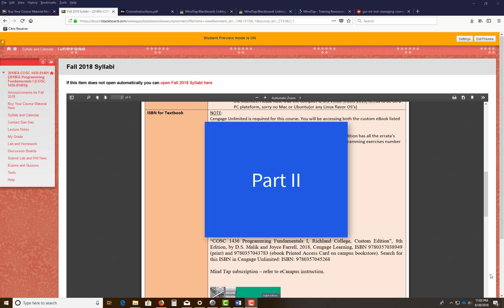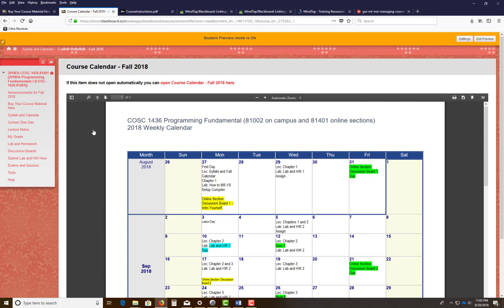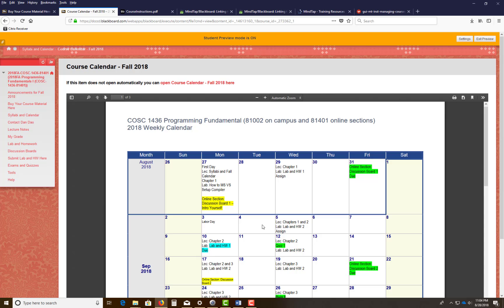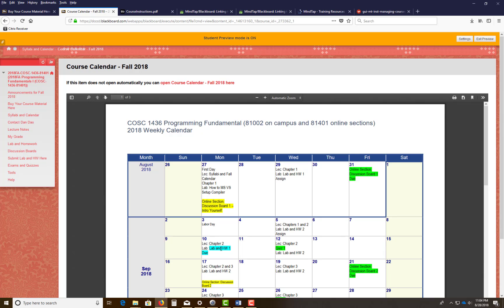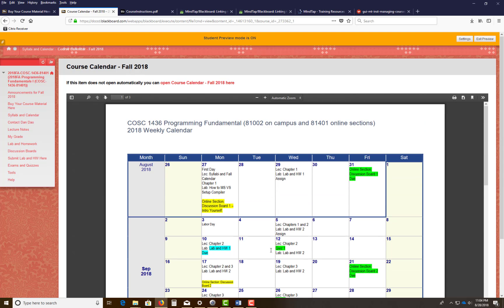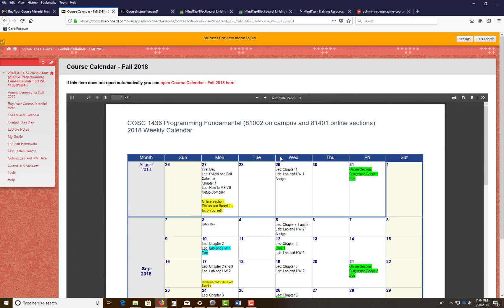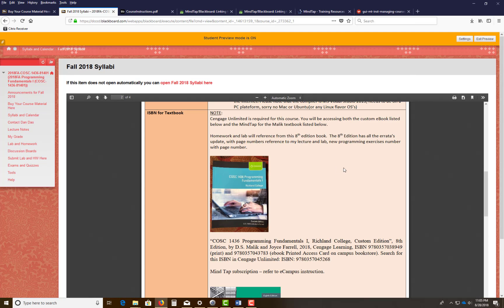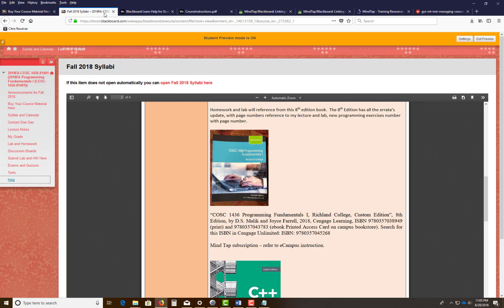Syllabi, Course Calendar, Book and Mind Tap part 2